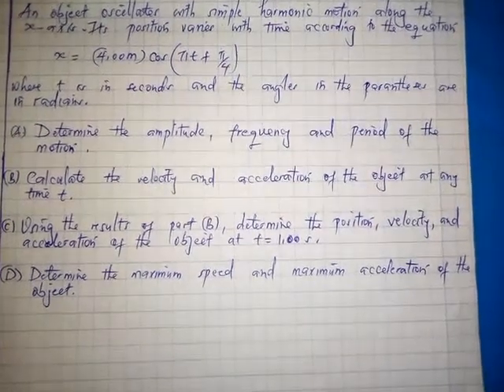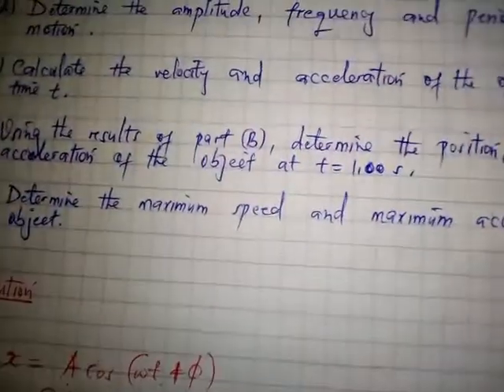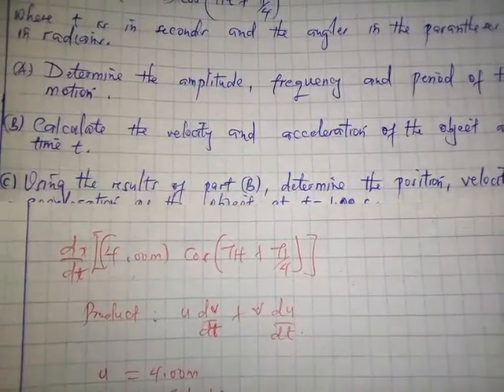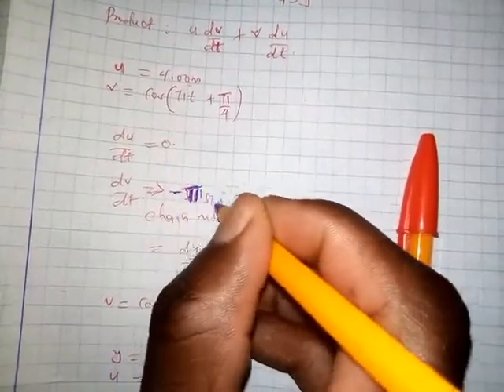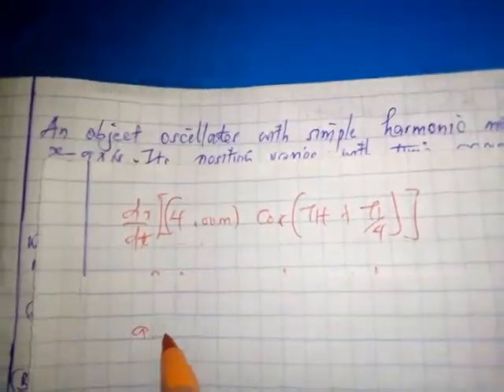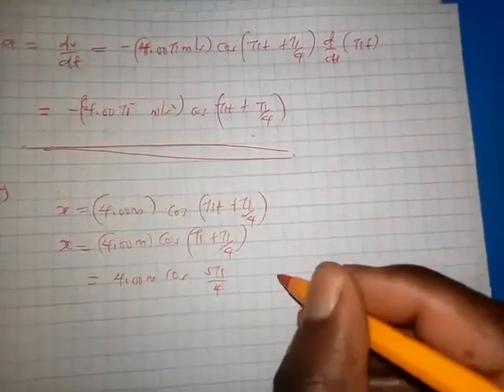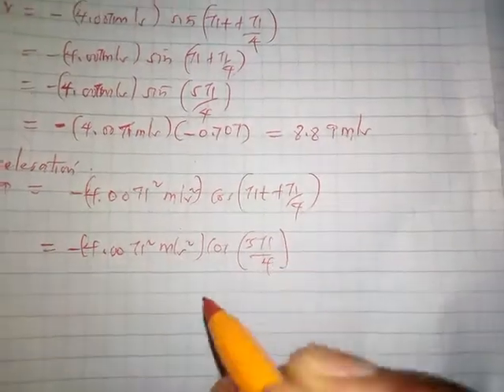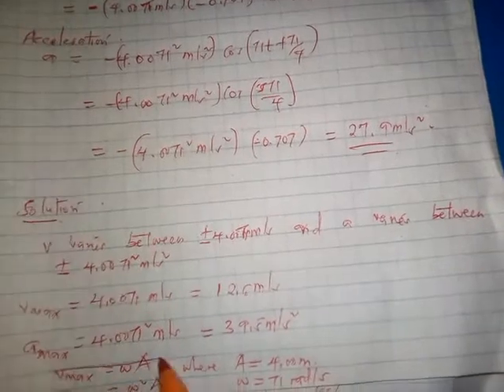Simple Harmonic Motion SHM Problem